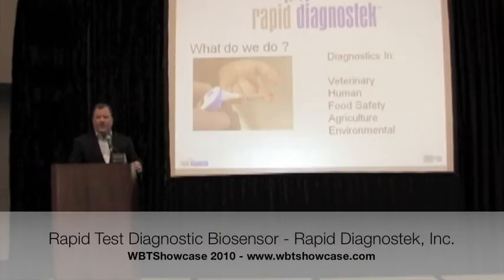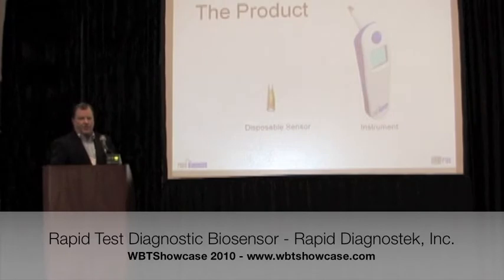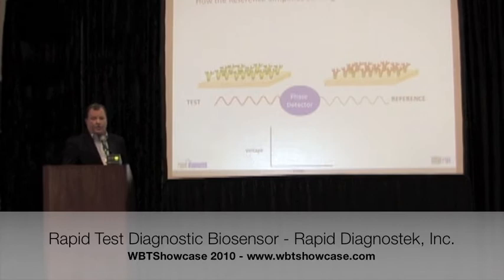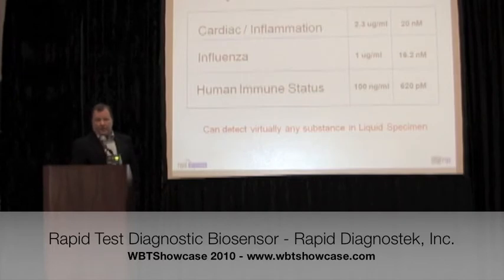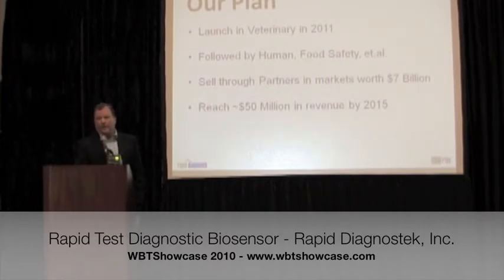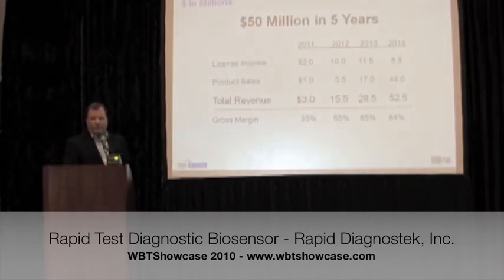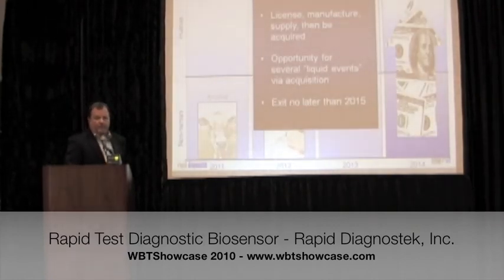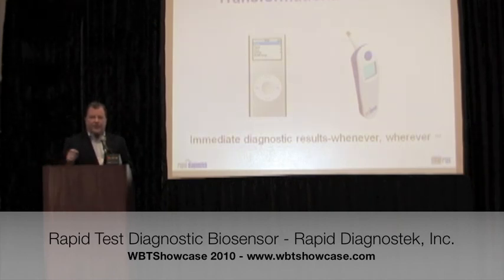Rapid Test Diagnostic Biosensor - WBTShowcase 2010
Presentation on Rapid Test Diagnostic Biosensor technology by Rapid Diagnostek, Inc. at the WBTShowcase on 3/15/2010.